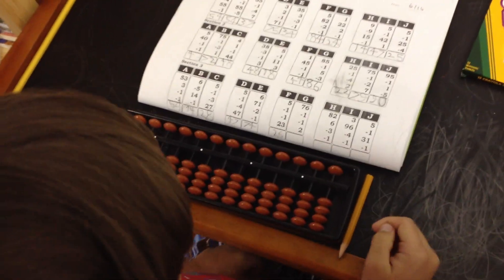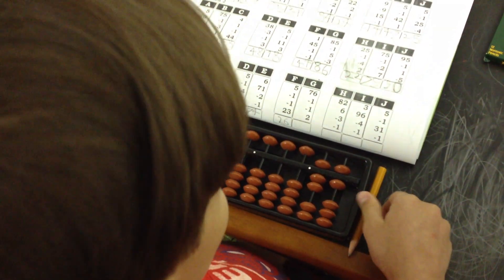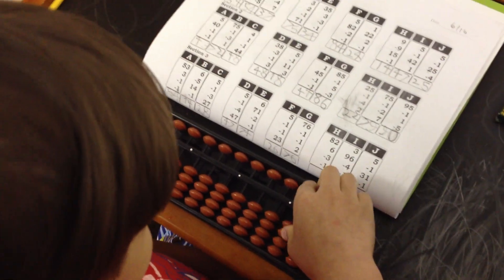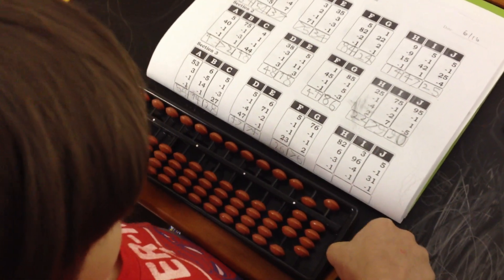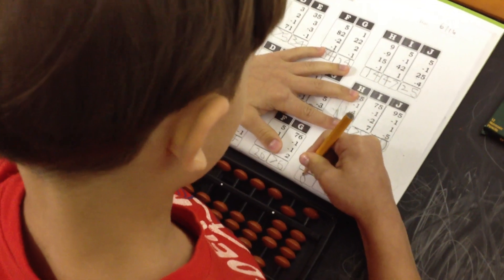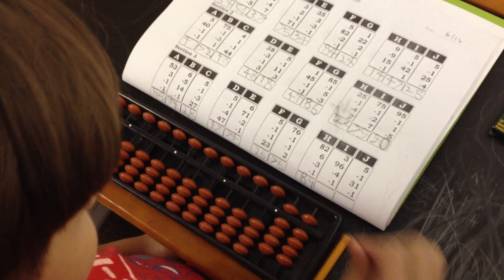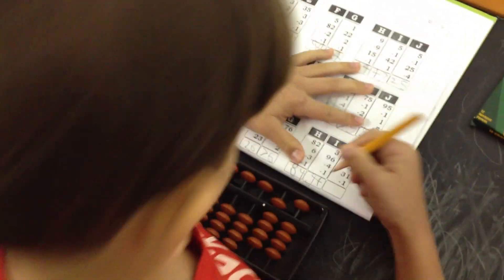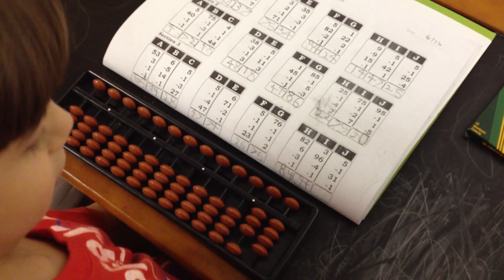Homeschool Dad | MasterChim.com | Raidan's Abacus Math Homework!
Here's Raidan, my five year old, doing his math homework. Notice two things: 1- He can't wait til it's over and 2- He's still on point with it!

As a homeschool dad, I couldn't be prouder of the results so far!